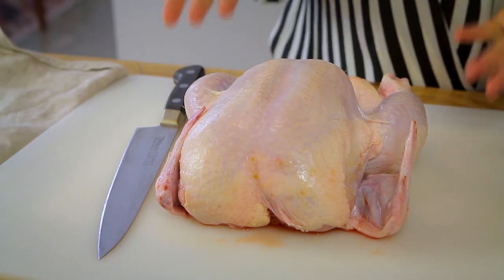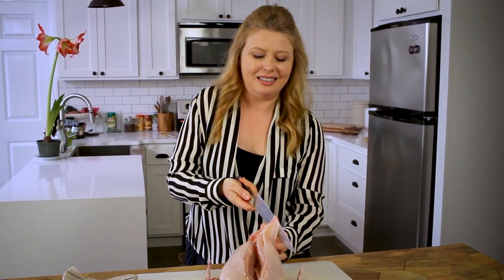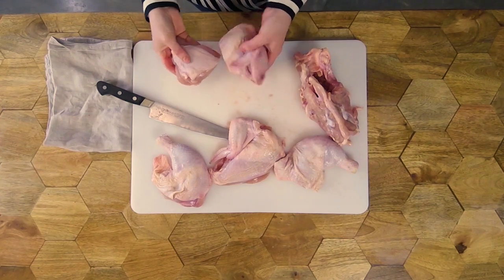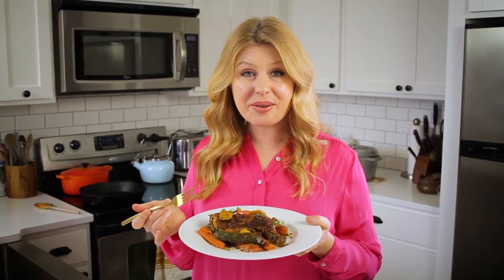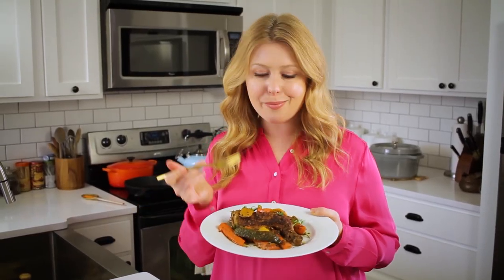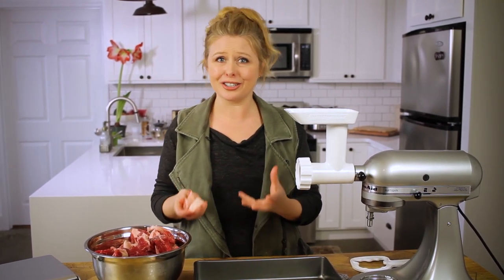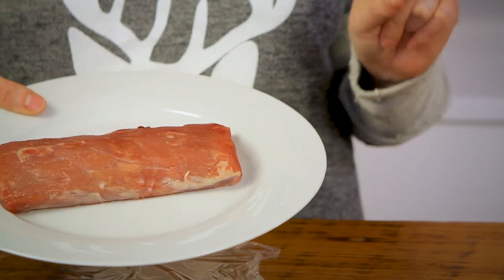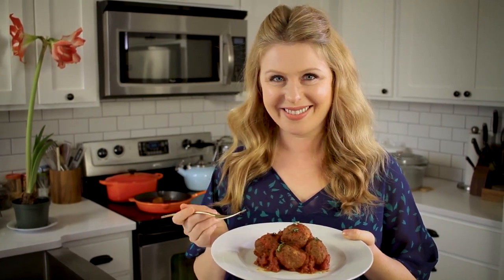The Whole Animal | Butchering and Preserving Meat: Georgia Pellegrini (2019)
In this YouTube episode Modern Pioneering Host Georgia Pellegrini shows us how to make the most of what we have and living economically by butchering and preserving your own meats.
***2 Bonus recipes included.***

Topics Include:
How to Quarter a Chicken
Chicken Tagine Recipe*
Grinding Your Own Meat
Wrapping Meat for Freezer
Venison Meatball Recipe*

“Learning how to butcher your own chicken or other whole animal is a great way to cook with economy and save money in the process. The price per pound is also less when you buy animals whole, and butchering can be done quickly once you learn it.” ~Georgia Pellegrini